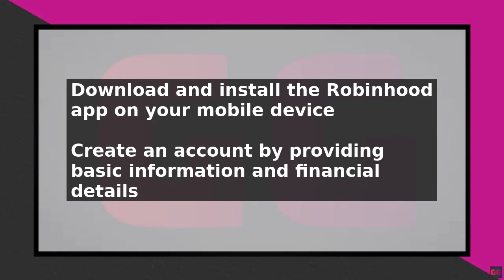How To Trade On Robinhood (2025)